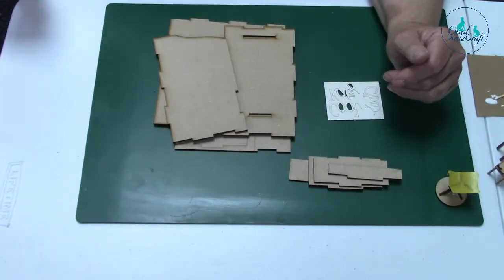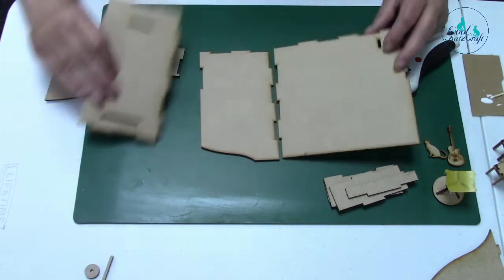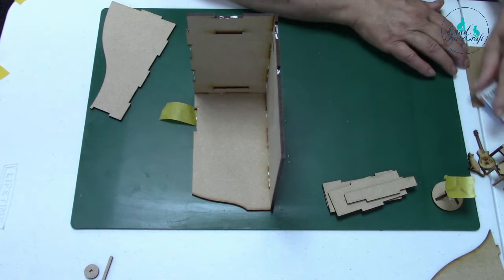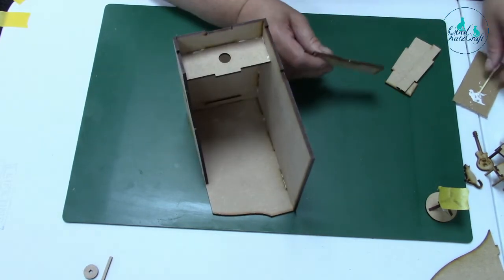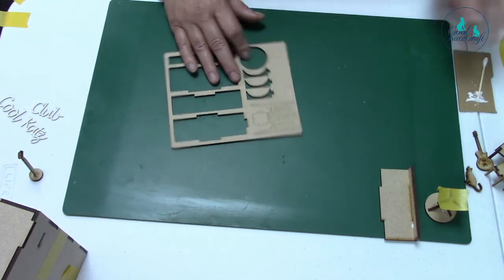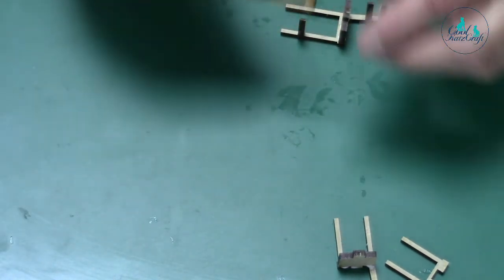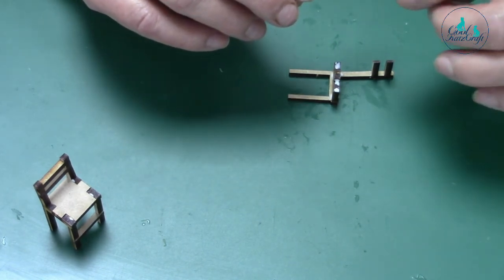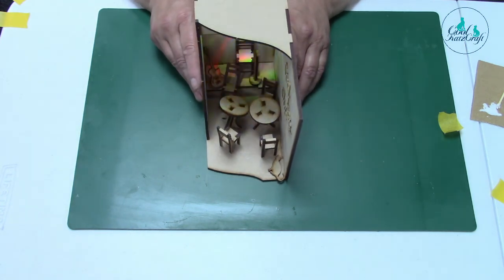On The Stage Book Nook Intrigue® (CoolKatzCraft Ltd) - how to assembly tutorial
Kay and Maggie show you how to assemble the On The Stage Book Nook Intrigue® from CoolKatzCraft Ltd. Come and be a Cool Kat too with our latest Intrigue Nook! This kit gives you everything you need to build a fabulous scene with two sets of tables and chairs for the background, a raised seat, microphone and guitar for the stage and more. We think this kit makes a great music club, or perhaps a jazz hall, comedy club or even a 1920s speakeasy!

Our precision cut Book Nook Intrigue® MDF kits have been designed to help you create little dimensional dioramas without taking up much space. Tuck them amongst the books on your bookshelf and peer into your own hidden miniature world.